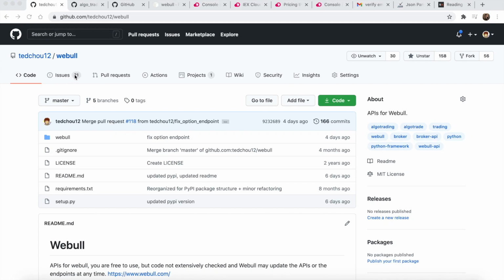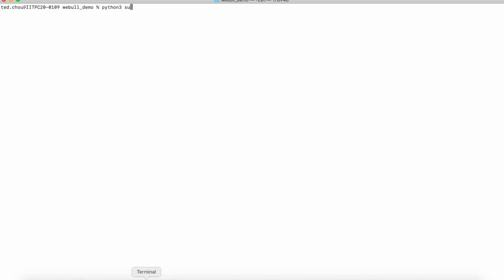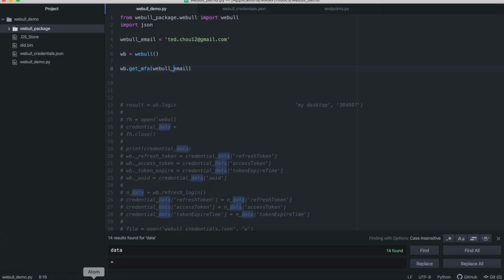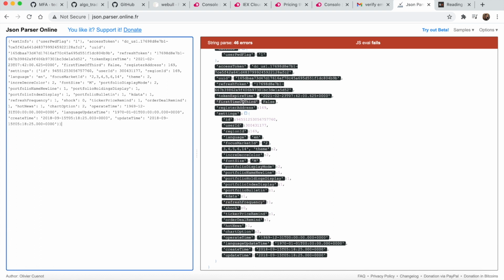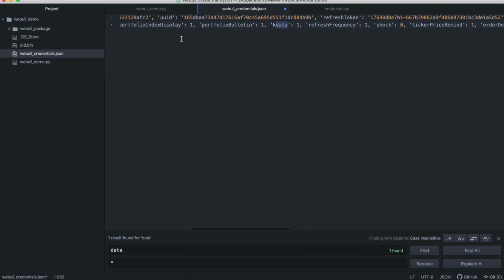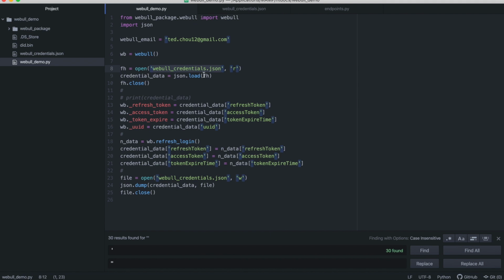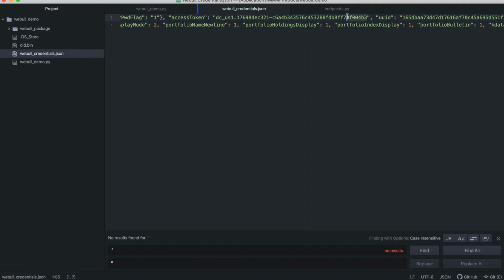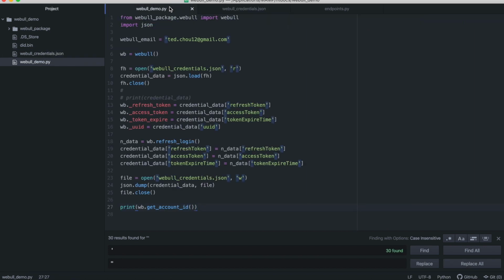Algotrading 1 - Webull API Login tutorial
How to use the webull api library to login to your webull account. (With MFA enabled and mandatory)
Github package: